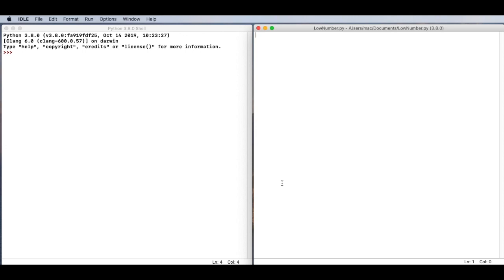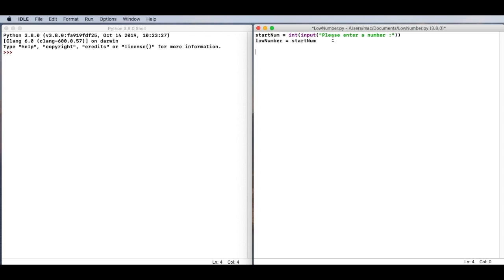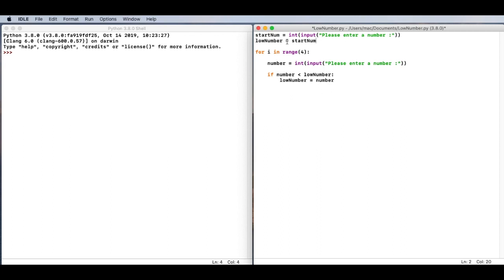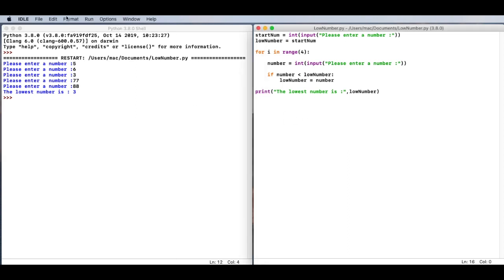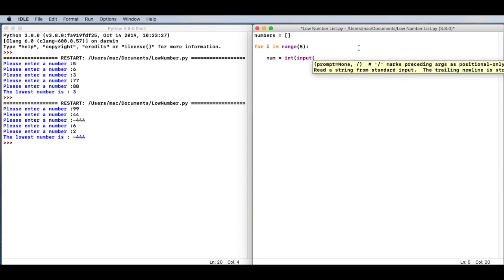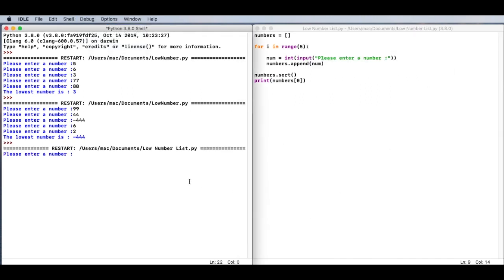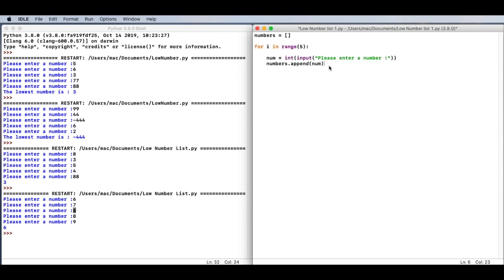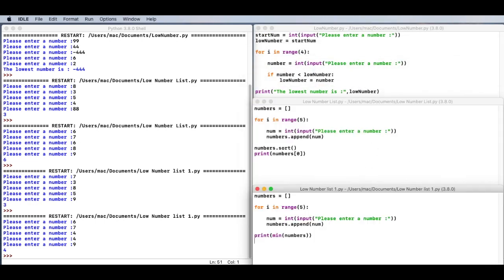Finding the lowest number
This is a short video showing three different ways which Python can be used to find the lowest number from a range of numbers entered. The first way uses a conventional input and an IF statement to compare values. The last two use lists with various methods applied.